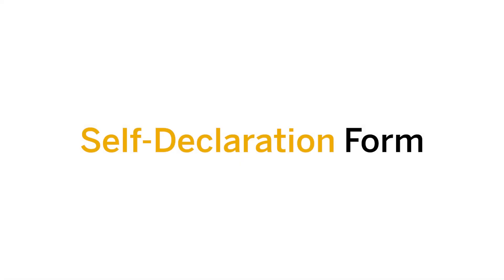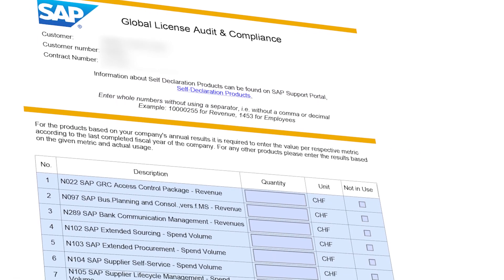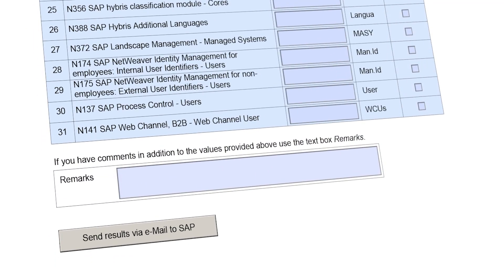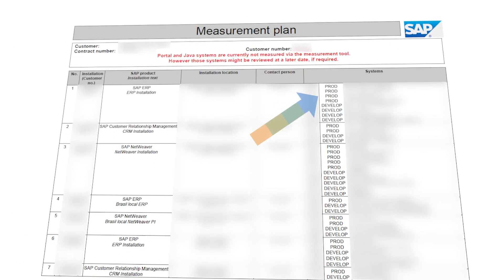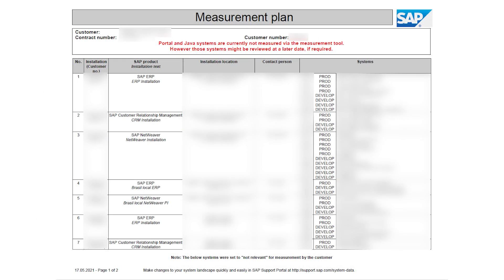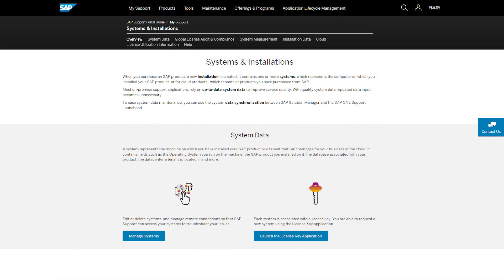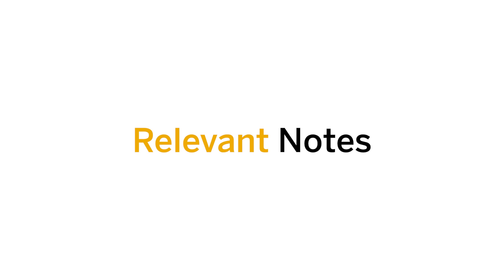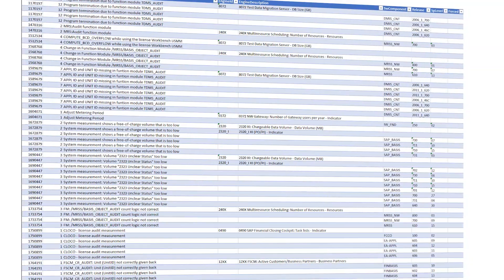How to Measure your ABAP On Premise SAP Systems | Part 1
👉Find out how you can measure or own ABAP On Premise Systems for internal processes or in preparation for an SAP Audit.

For Part 2 of this series and more Licensing Tutorials, please visits the Licensing done Quick Playlist

Systems & Installations
When you purchase an SAP product, a new installation is created. It contains one or more systems, which represents the computer on which you installed your SAP product, or for cloud products,  which tenants or products you have purchased from SAP.

Most on-premise support applications rely on up-to-date system data to improve service quality. With quality system data repeated data input becomes unnecessary.

To ease system data maintenance, you can use the system data synchronization between SAP Solution Manager and the SAP ONE Support Launchpad.